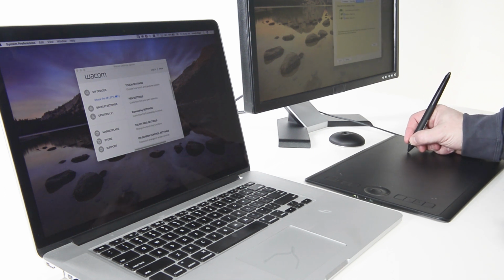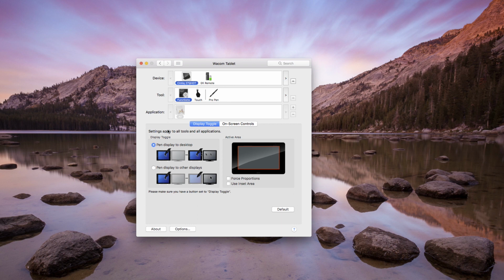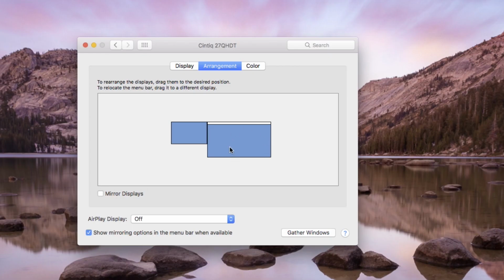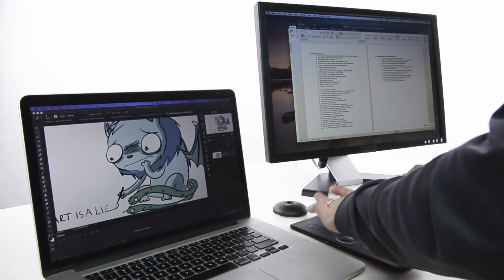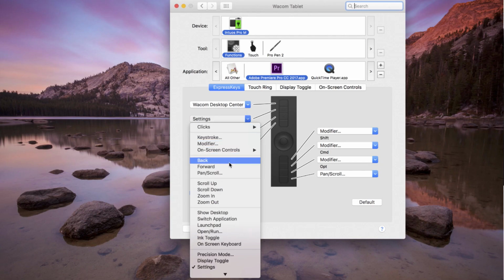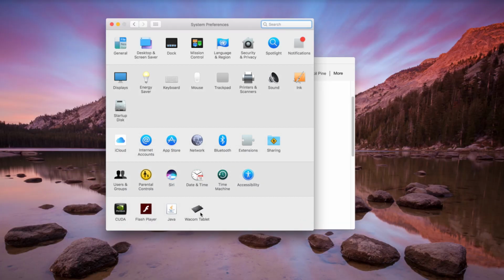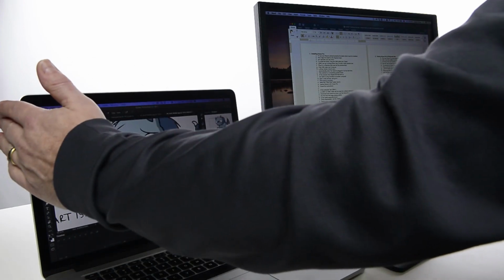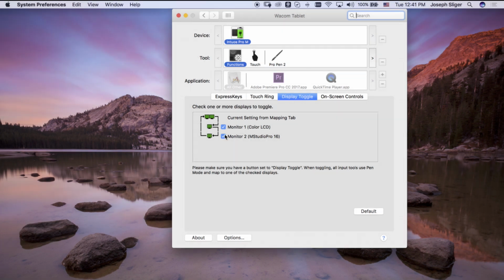How to Set Up and Use Display Toggle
How to set up and use Display Toggle for multi-display arrangements.